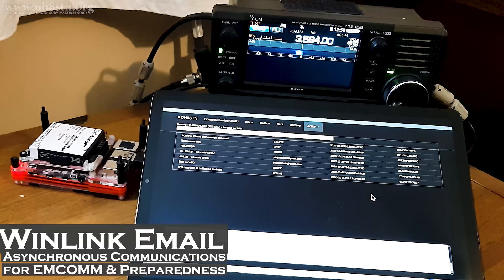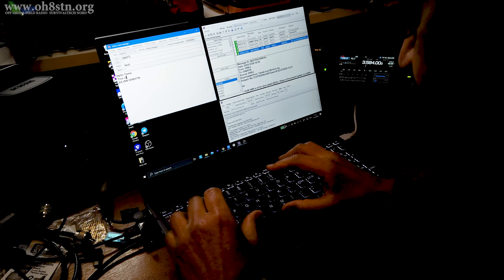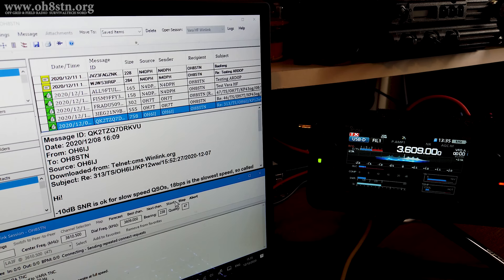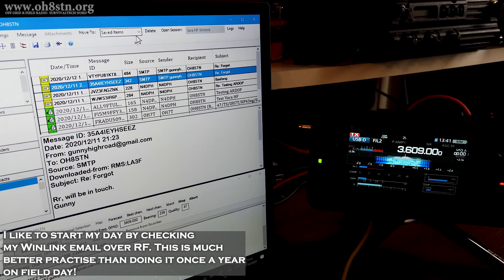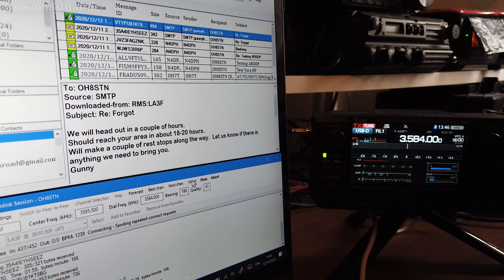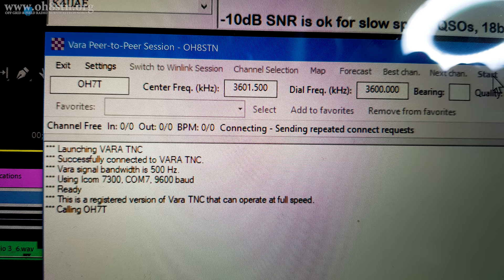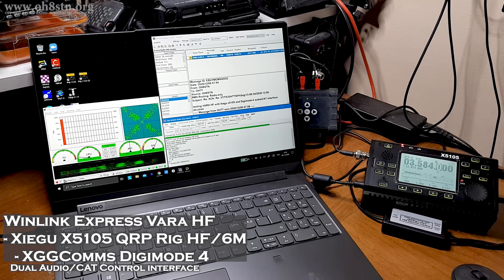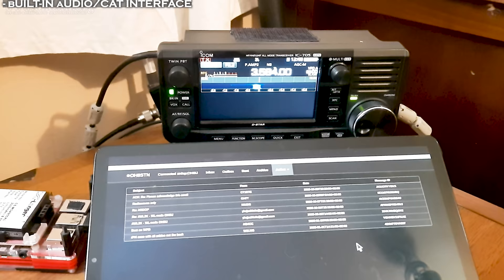Winlink Email to Gmail | Ham Radio for Preparedness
Hello Operators
Todays topic is Ham Radio for preppers, or perhaps ham radio for preparedness would be a better title. Either way, this video demonstrates how i send or receive winlink Email to a GMail email account. This is a great and cost effective alternative to sailmail Email over HF Radio system.
In this first episode, we look at using winlink email and ham radio to communicate with people who may not be ham radio operators themselves. We do this while being completely off grid ourselves.